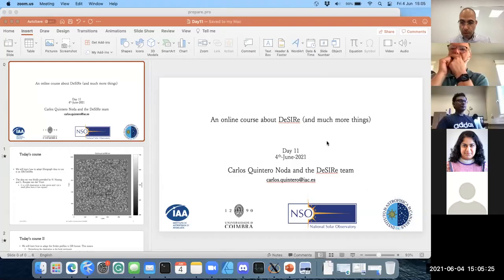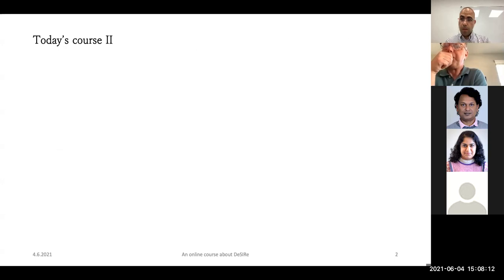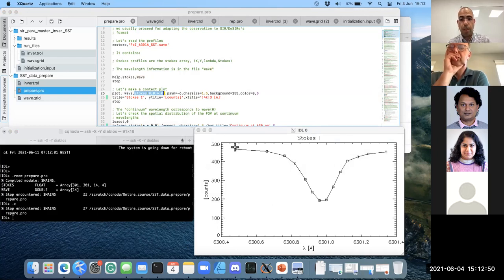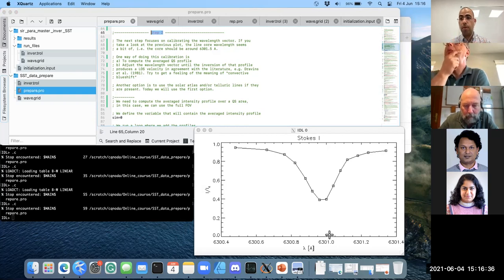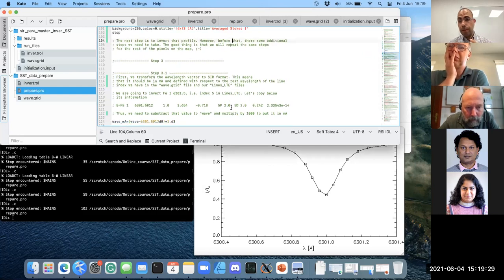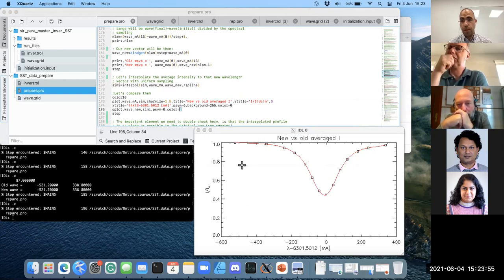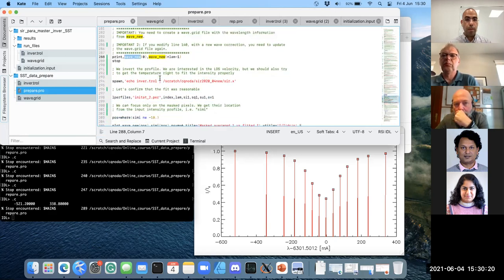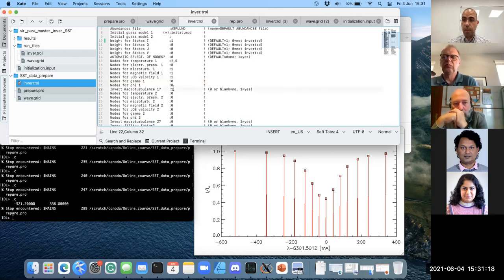Stokes Inversion based on Response Functions (SIR) - Day 11: Adapting filtergraph data to SIR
We will learn how to adapt filtergraph data to use it in the SIR code. In particular, we use a snapshot of an observation performed by researchers of the Rosseland Centre for Solar Physics (University of Oslo) and taken by the CRISP instrument (Scharmer et al. 2008) installed on the Swedish Solar Telescope (Scharmer et al. 2003) at La Palma.

The source code and related material used in the class can be found in: